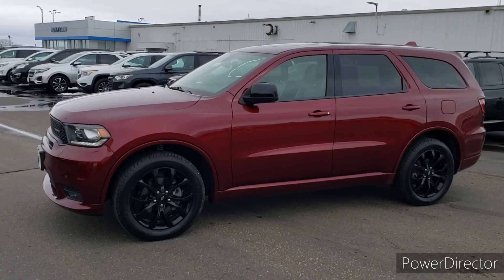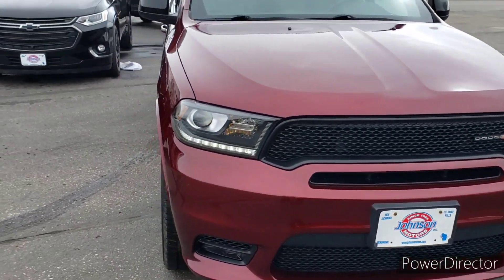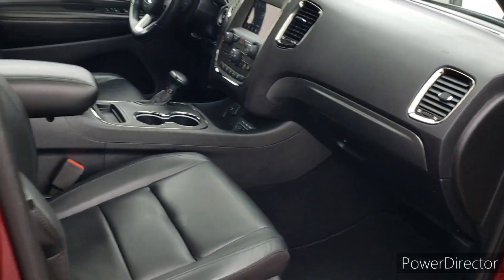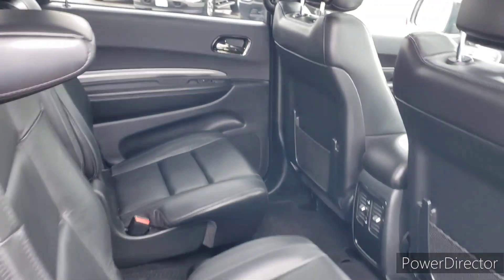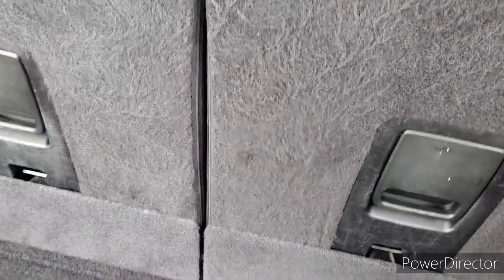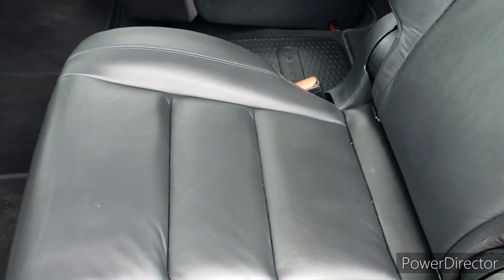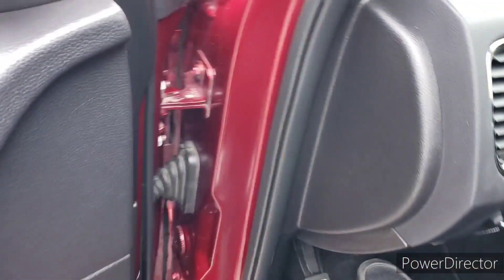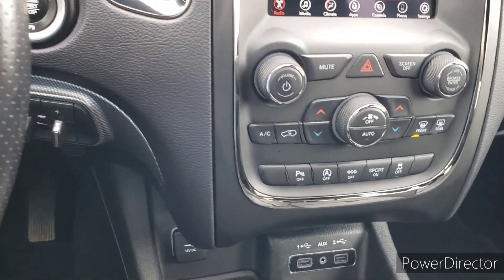2020 Dodge Durango GT stock#916585